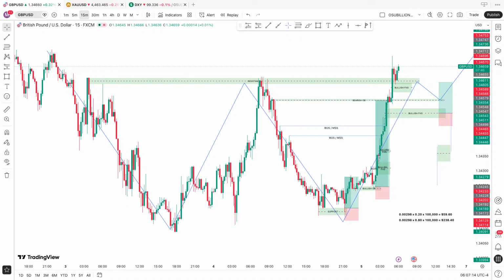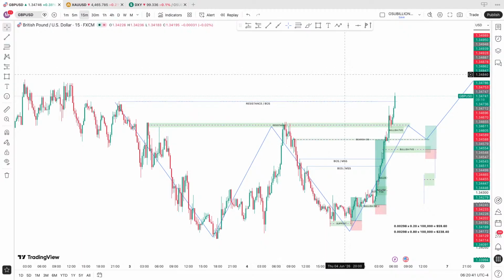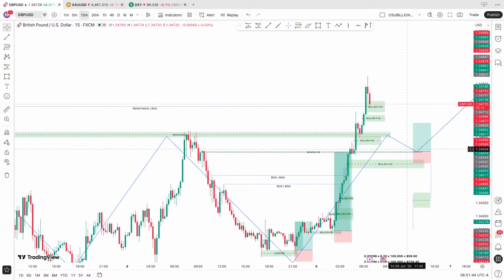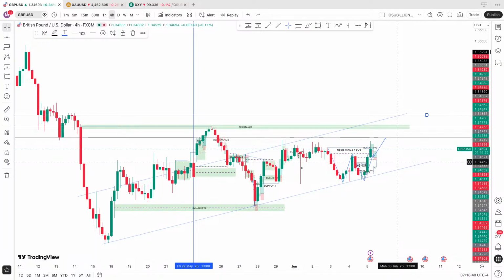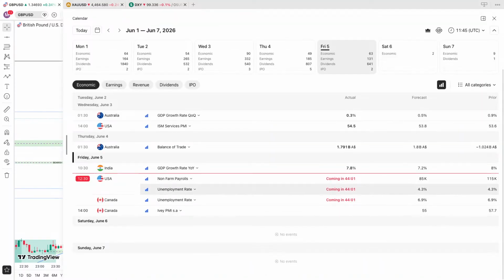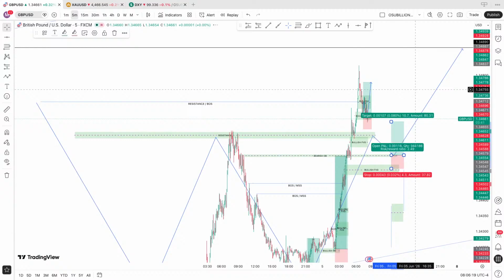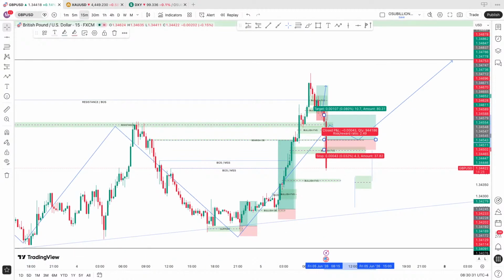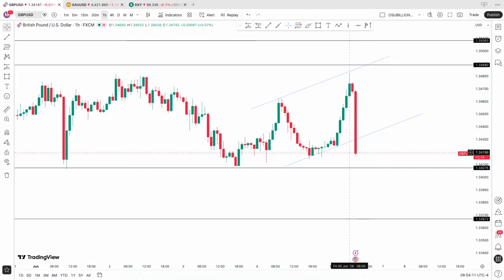Live Trade Breakdown (5th June, 2026) PART 2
Welcome to the QuantCove Live Trade Breakdown Series where we analyze real market opportunities, review trade execution, and study the decision-making process behind every trade.

In each episode, we walk through the complete trading journey:

📊 Market Context
🎯 Setup Identification
⚖️ Risk Assessment
📈 Entry & Trade Management
📉 Exit Analysis
🧠 Lessons Learned

Unlike typical trading content that focuses only on winning trades, QuantCove examines both profitable and losing trades to help traders understand what truly matters: process, discipline, and consistency.

Our goal is not to predict the market.

Our goal is to understand:

• Why a trade was taken
• Why a trade was avoided
• What made a setup valid or invalid
• How risk was managed
• What can be improved moving forward

Whether the trade wins or loses, every breakdown is an opportunity to learn how professional traders think through uncertainty.

At QuantCove, we believe successful trading is built on:

✅ Structure over emotion
✅ Process over prediction
✅ Probability over certainty
✅ Consistency over excitement

If you're serious about improving your market analysis, execution, and trading discipline, this series is designed for you.

Trade Processes. Not Predictions.